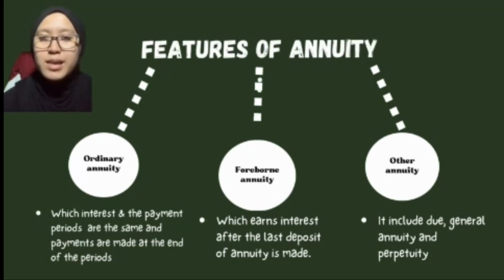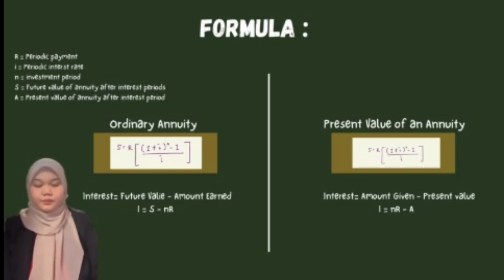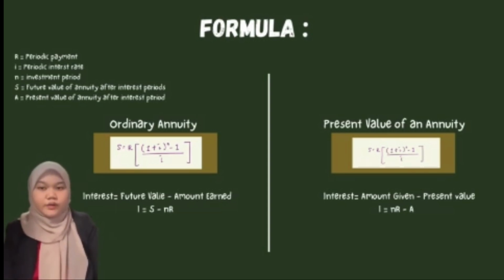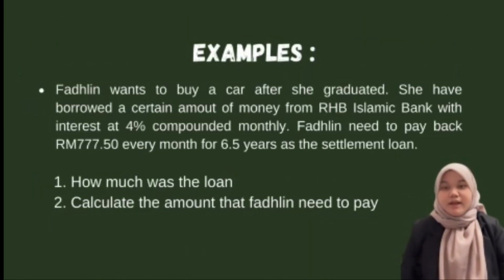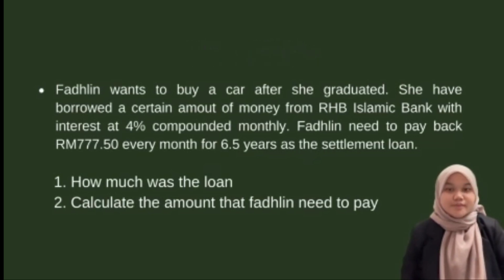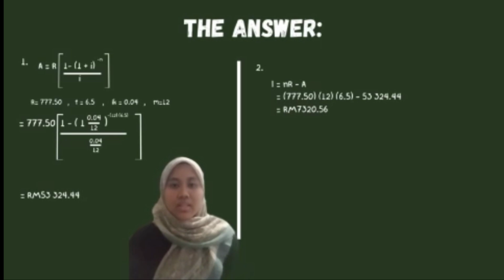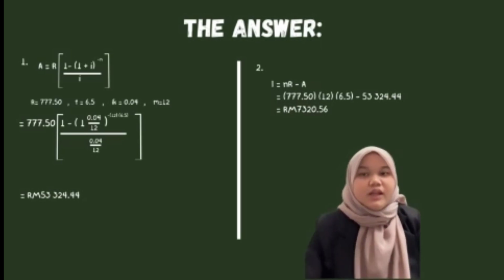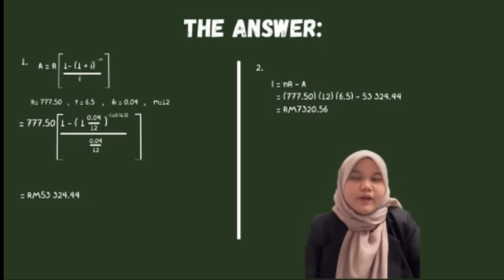MAT402: BUSINESS MATH ANNUITY ASSIGNMENT (GROUP 6)